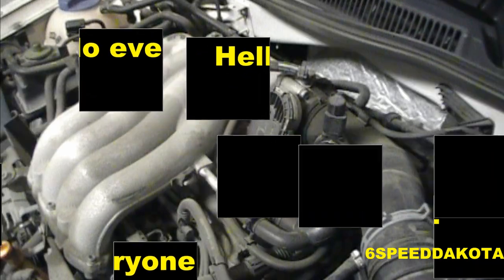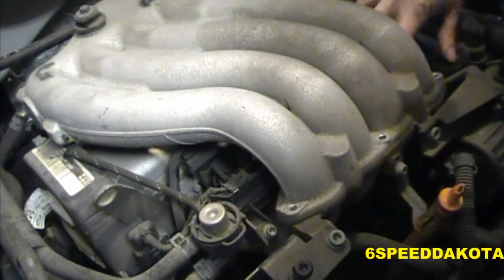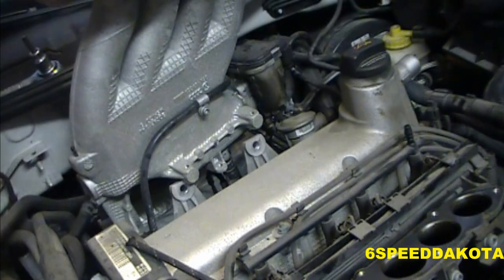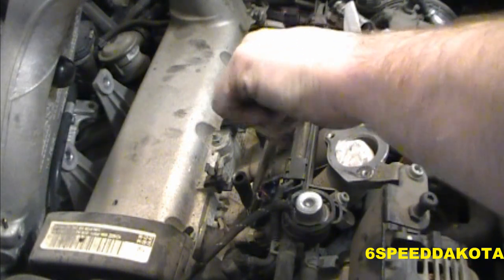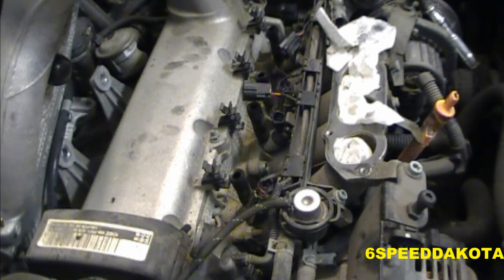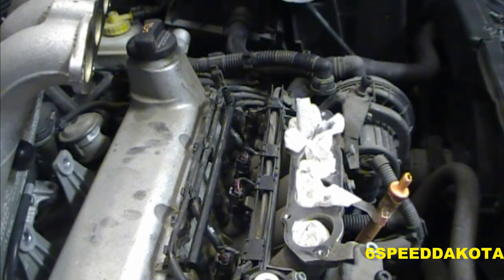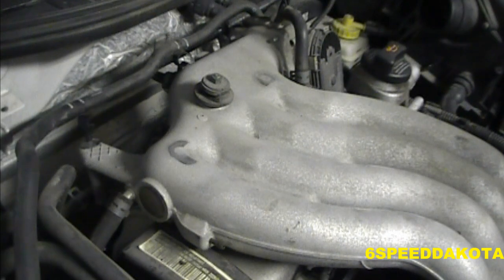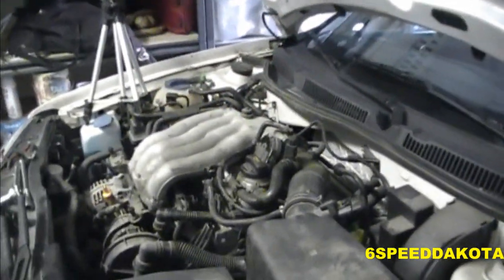MK4 VW 2.0L Spark Plug Replacement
In this video, I outline in a step by step, nut and bolt account of how to replace the spark plugs on a MK4 VW golf 2.0L. Be sure to have the plenum gasket as well, since you're going to need to replace it after taking the intake off.

-6speeddakota